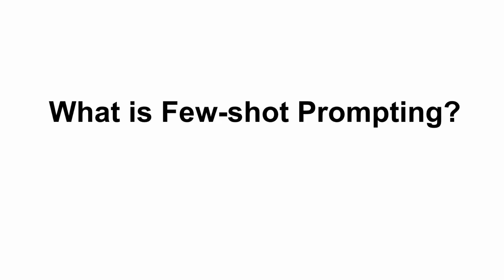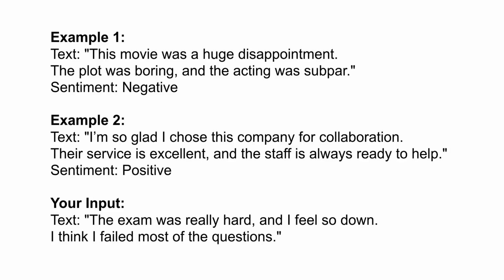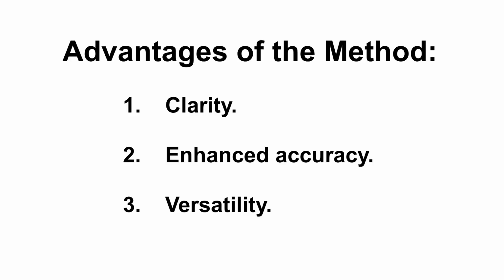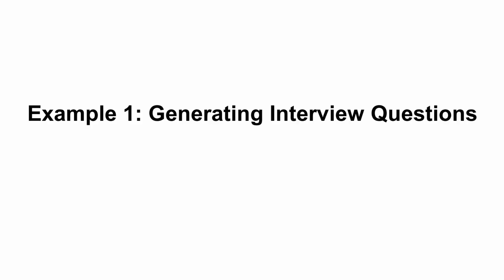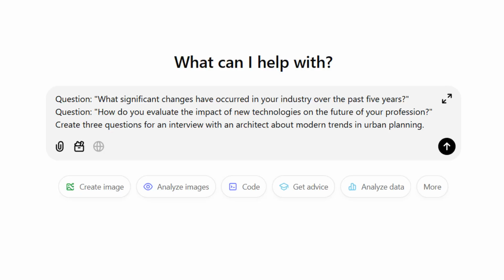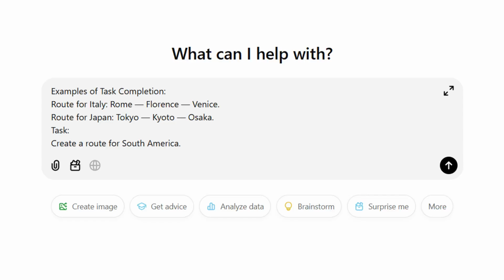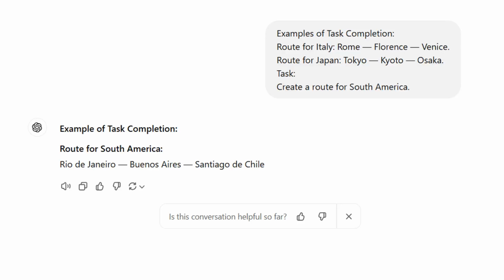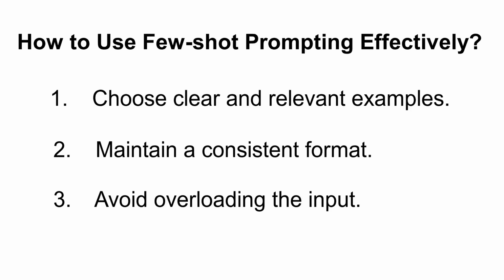Few shot Prompting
Unlock the power of Few-Shot Prompting with this step-by-step tutorial designed for beginners and professionals in prompt engineering. Learn how to craft effective prompts for ChatGPT and other AI tools using practical examples and proven techniques. Whether you're looking to improve your AI text generation skills or dive deeper into the world of Few-Shot Learning, this video will provide you with actionable tips to enhance your results.

Discover how Few-Shot Prompting works, why it’s a game-changer for AI prompt engineering, and how to use it for content creation, problem-solving, and more. By the end of this tutorial, you'll be ready to write better prompts and achieve more accurate, high-quality outputs with OpenAI GPT models.

🔑 Key topics covered:

Practical examples of Few-Shot Prompts
Tips to optimize prompts for ChatGPT